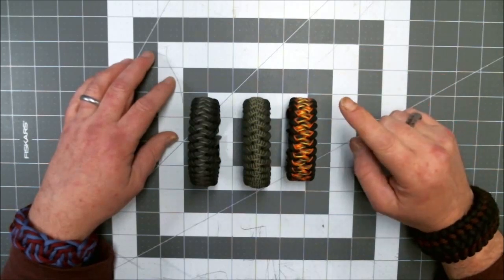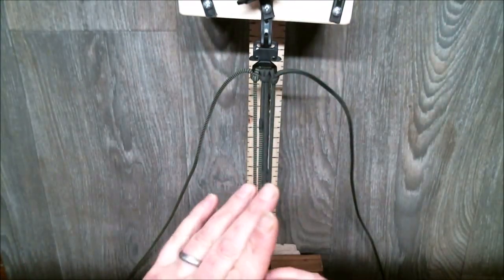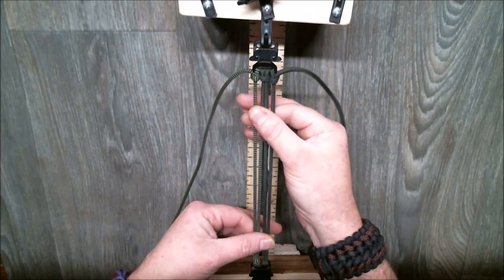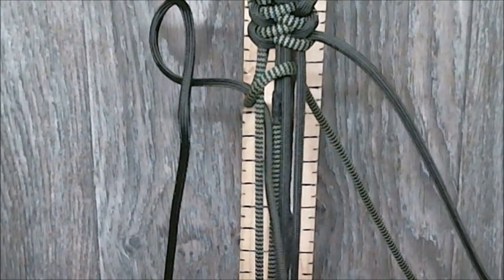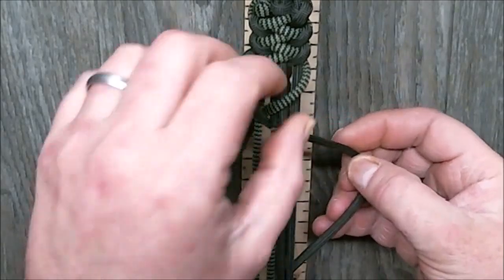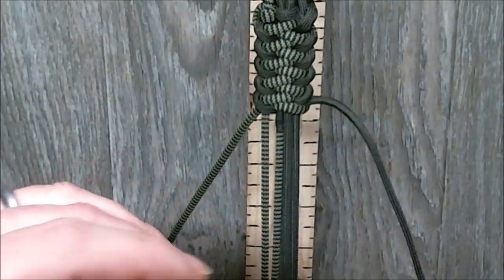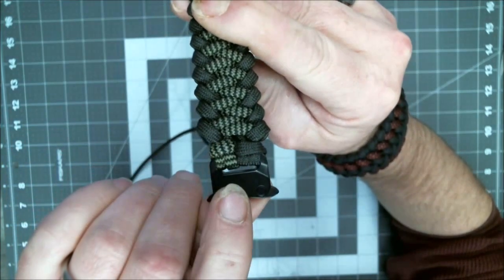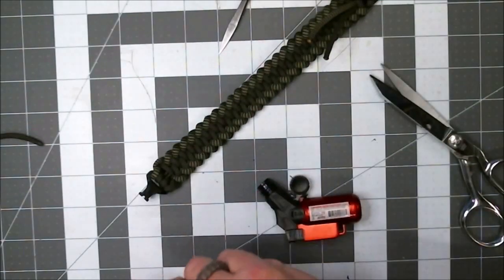How To Make A Double Stitched Modified Jaw Bone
In this video I show how I make a Double Stitched Modified Jaw Bone. Be sure to watch all the way through to get all the tips and tricks you've come to expect from my vids.

And remember to Keep it Neat, Keep it Clean and Keep it Tight...Happy Weaving Folks.